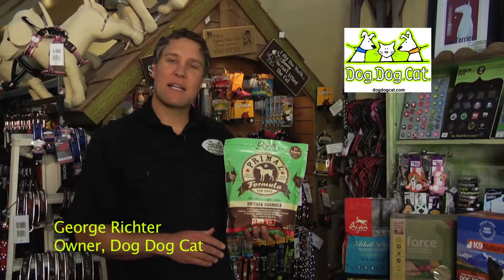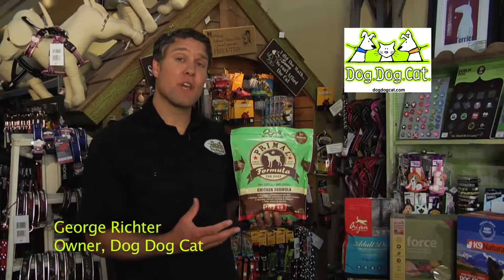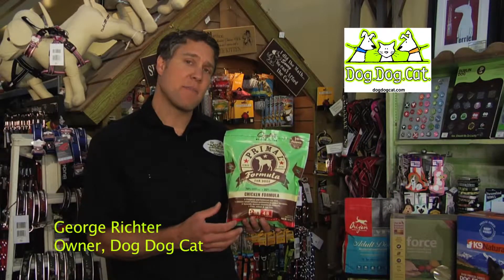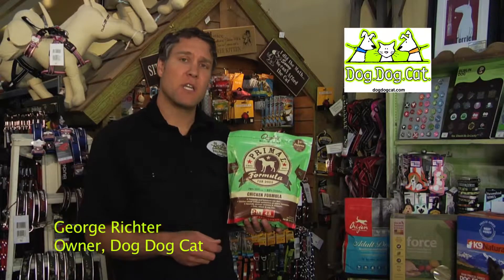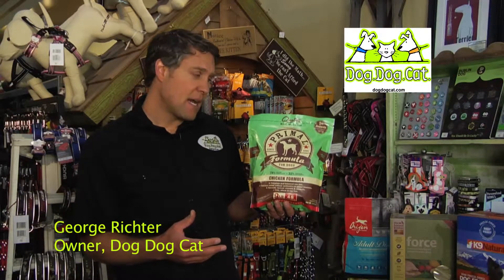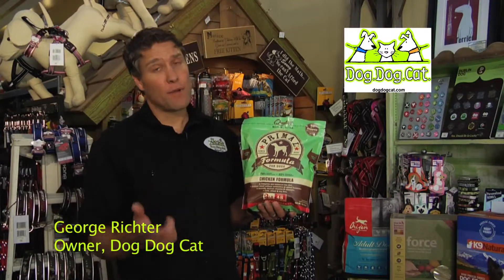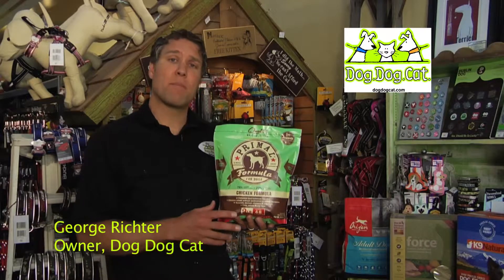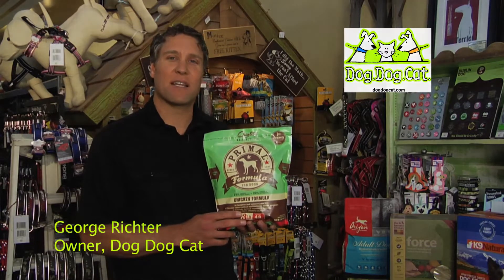Dog Dog Cat Raw Dog Food Review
Learn from this short clip the basics of a raw pet food.   George Richter of Dog Dog Cat shares his knowledge of Primal Pet Food and other brands among several short videos.